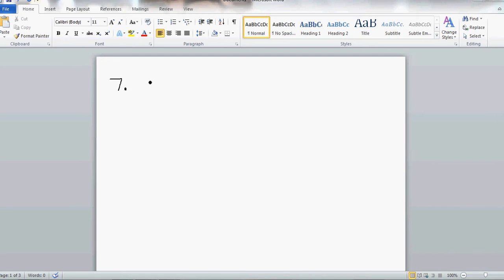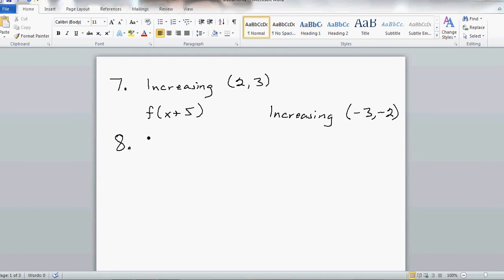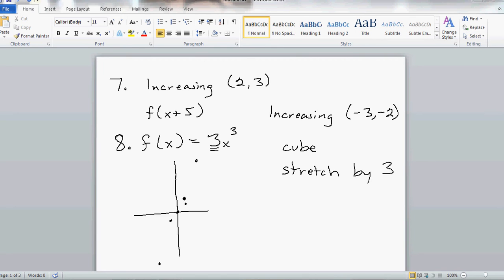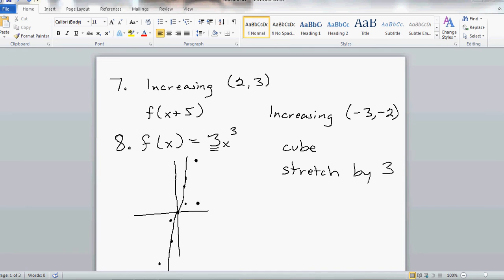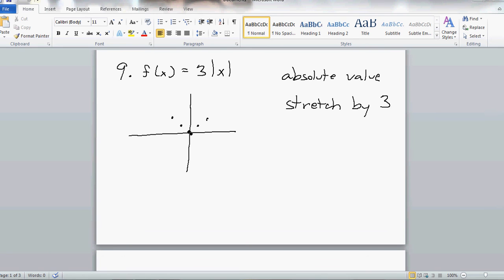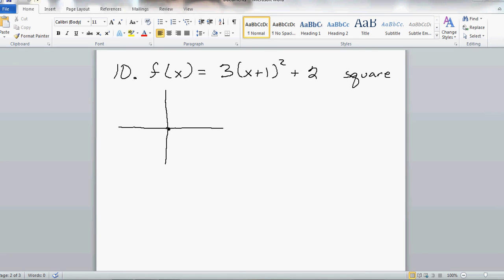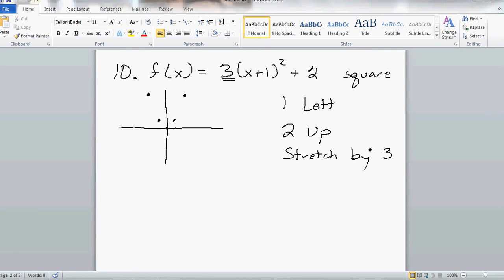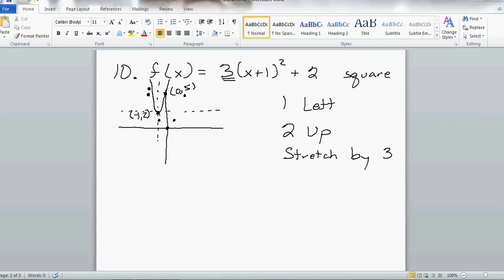Section 3.5, Part 2